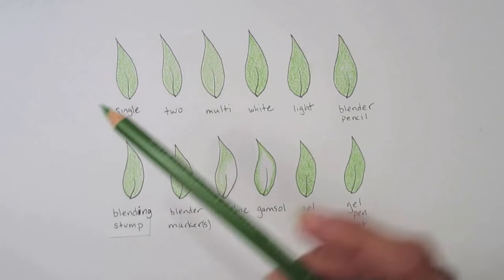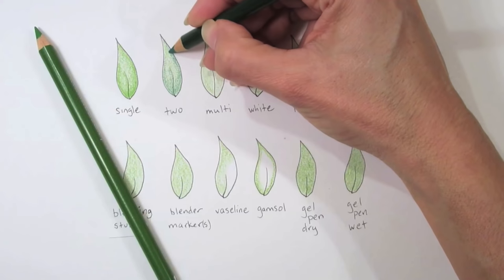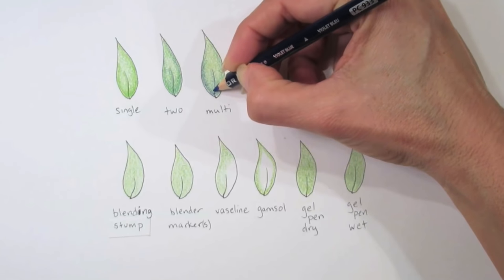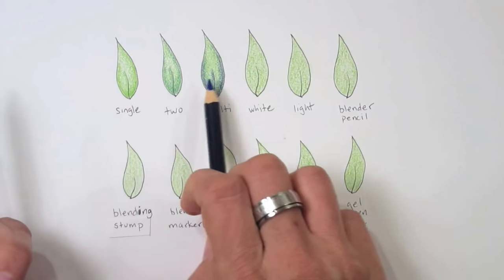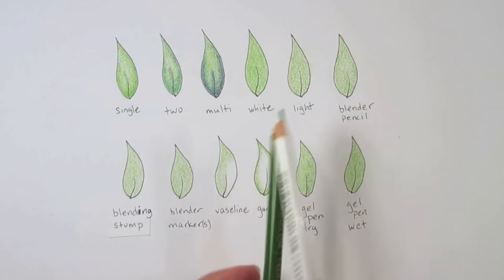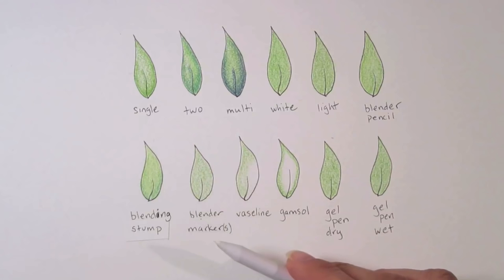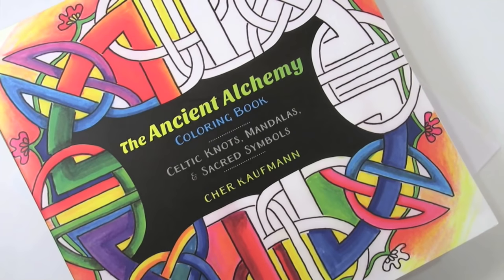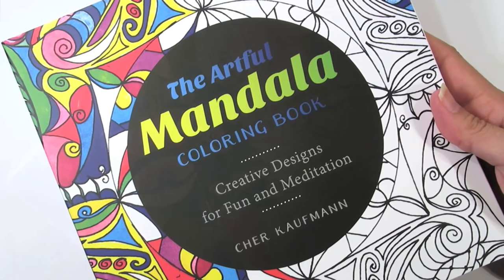12 Blending Tips for Colored Pencils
Cher Kaufmann, international artist and author, shares 12 different ways to do basic blending for colored pencils. Topics include single pencil- two pencil- three pencil blending, several different blending tools, vaseline, gamsol and gel pens. A bonus sample at the end features an image from The Ancient Alchemy coloring book and how to apply blending to a coloring page from her coloring book. This video is perfect for those interested in expanding knowledge of basic techniques.

Art examples from The Ancient Alchemy Coloring Book

Full Tutorials on other videos can be found at my You Tube Channel: ChertheFire

Author/Artist: The Artful Mandala Coloring Book: Creative Designs for Fun and Meditation
The Ancient Alchemy Coloring Book: Celtic knots, Mandalas and Sacred Symbols
Mandalas and More; A Meditative Drawing and Coloring Book for Mind Body and Spirit